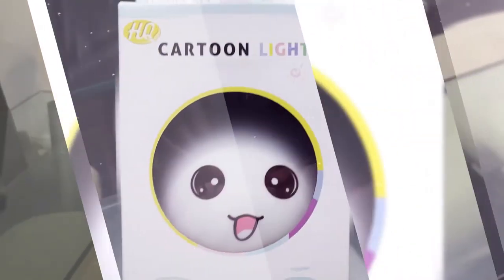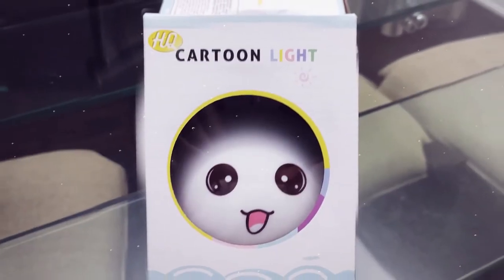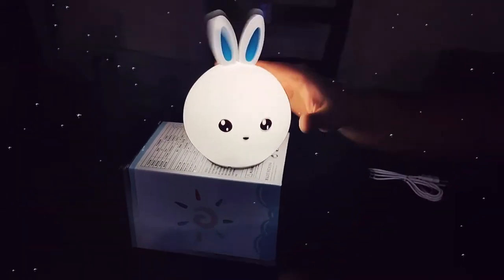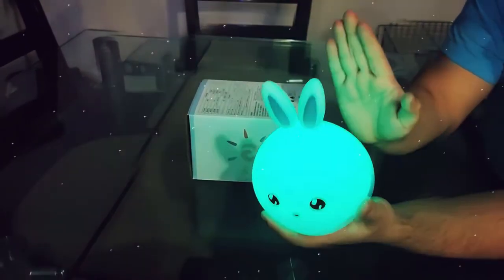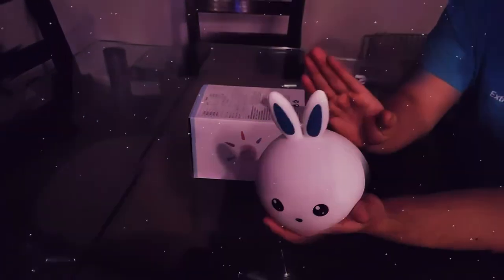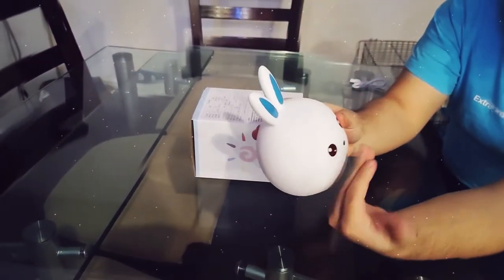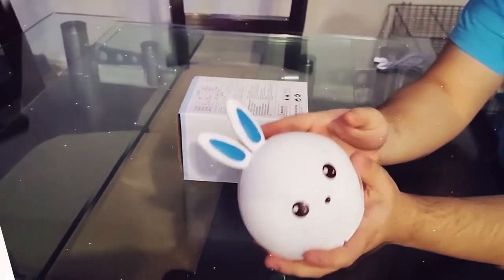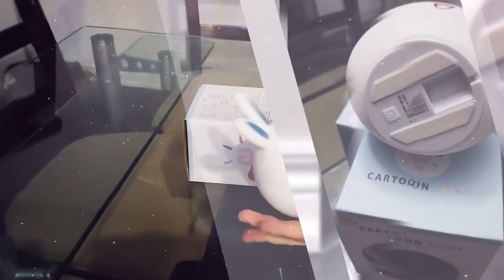Soft silicone Rabbit lamp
Led bunny multicolor silicone lamp is a perfect gift for kids, friends and girlfriend

Accessories
1 Lamp and USB cable

Materials
Environmental silicone
Safely materials
Soft light color
Easy charger